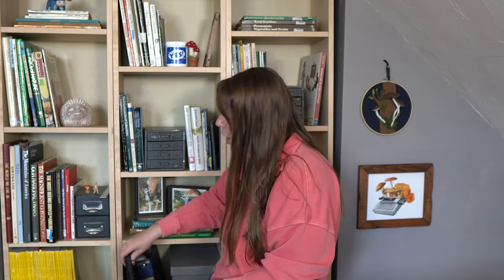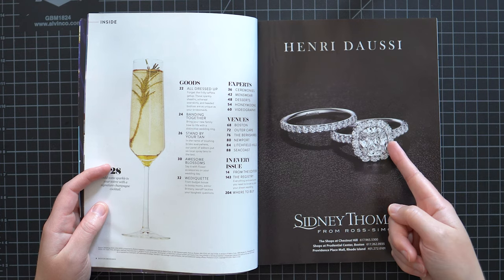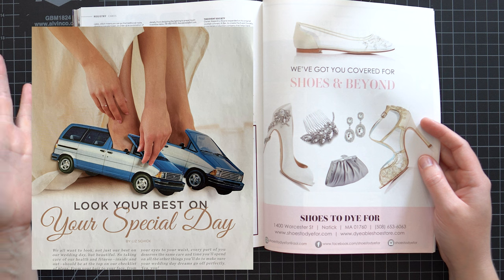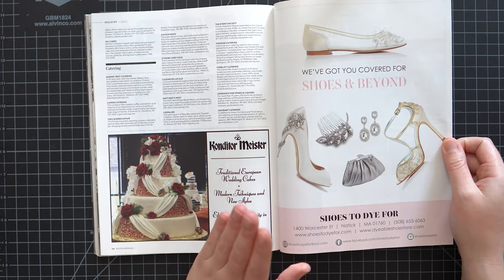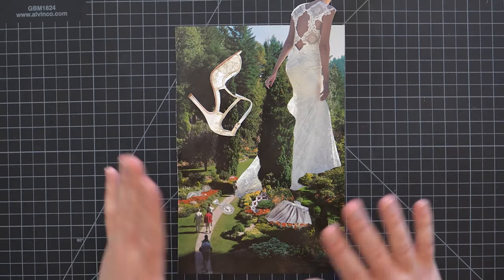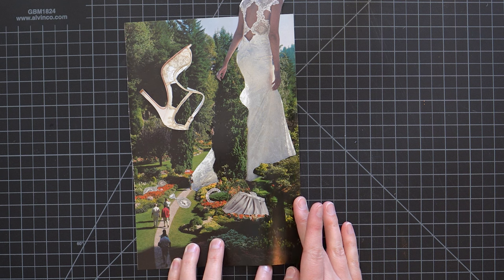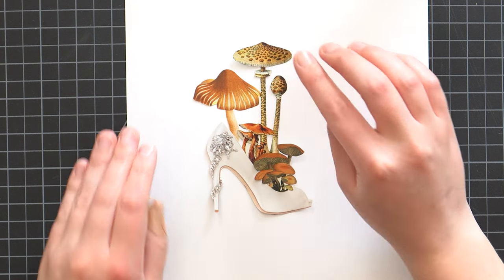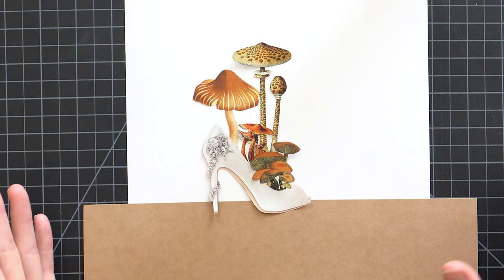Adding to the Wacky Wedding Photo Album | Collage with me!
Hi there! I'm Rosie and today we're making two new wedding collages to add to our Wacky Wedding Photo Album!